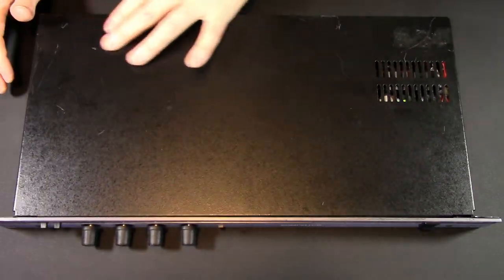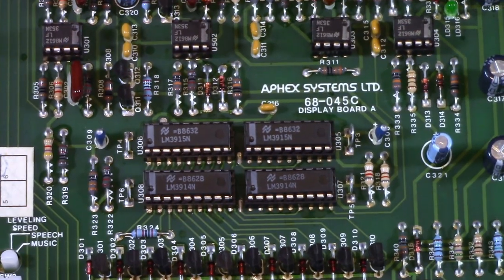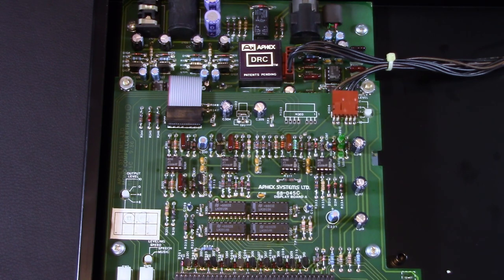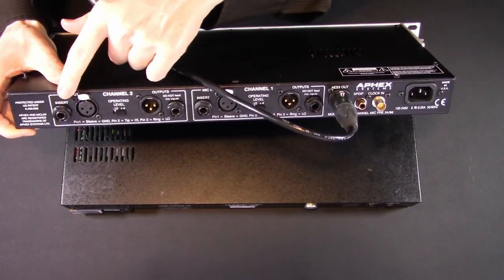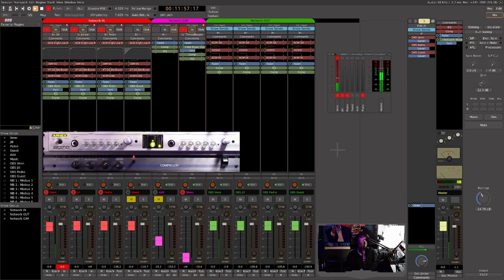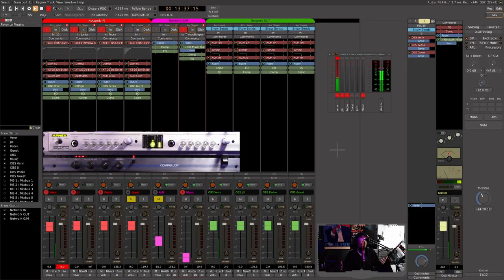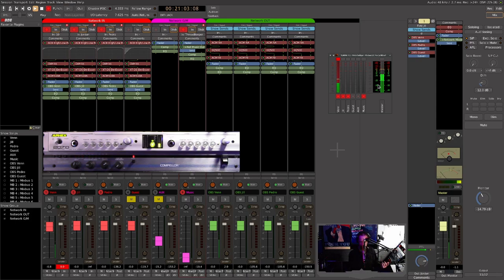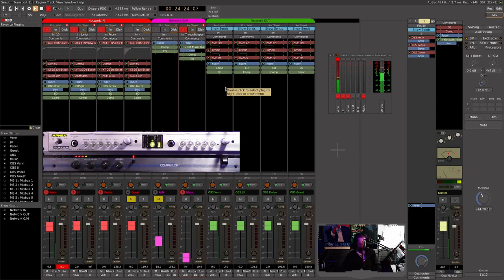Auto Gain Control (AGC) In The 80's - Aphex Compellor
The Compellor was a revolutionary audio processor that delivered compression leveling and peak limiting using analogue computer technology. Let's turn some knobs and see what it does.

Aphex 301 on eBay
Aphex 207 on eBay

Timestmaps:
00:00 Intro
00:32 Deboxing
02:52 Rear controls
03:02 Aphex 207D
03:57 Testing setup
09:24 A/B comparison
12:01 Leveling & Compression